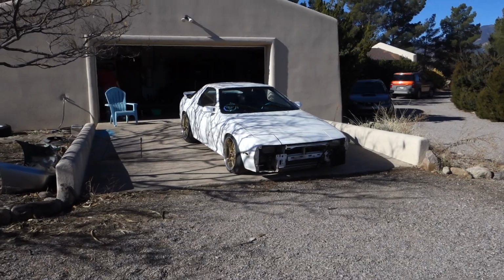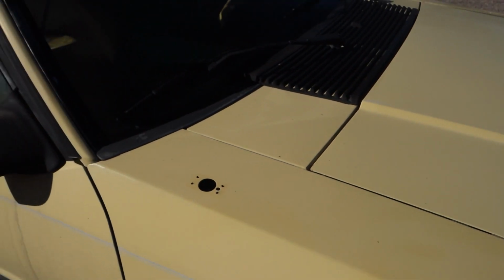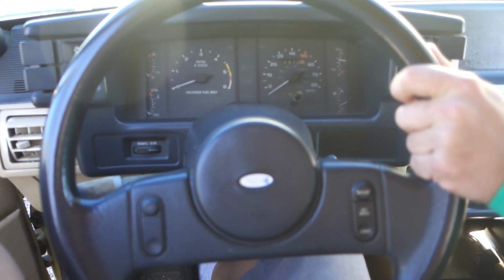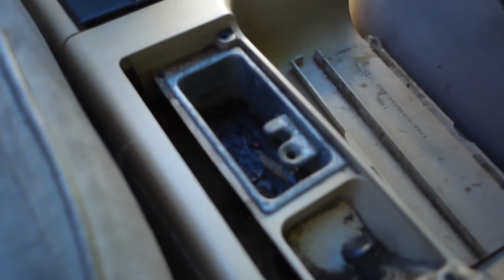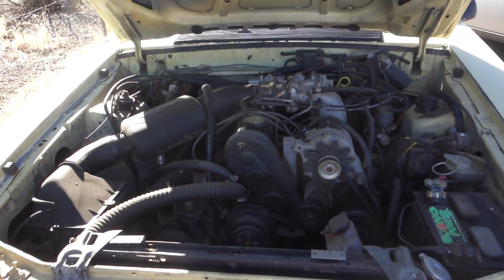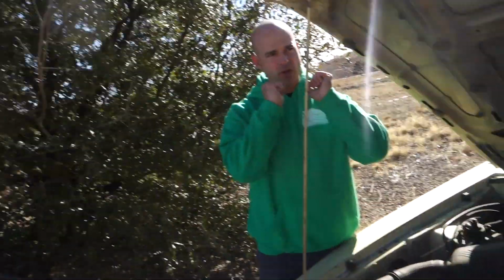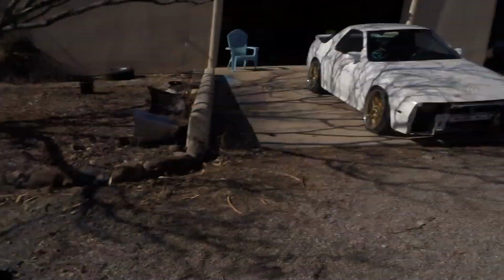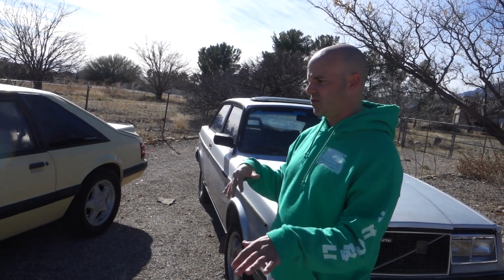NEW PROJECT ! ! !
Beau and Ronnie discuss the new Loser-mobile and it's possible future.